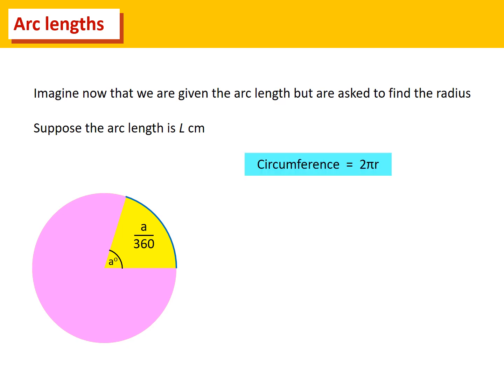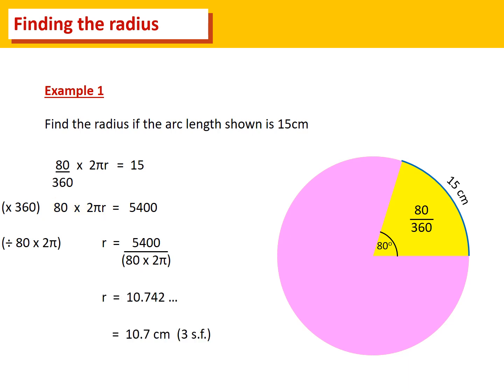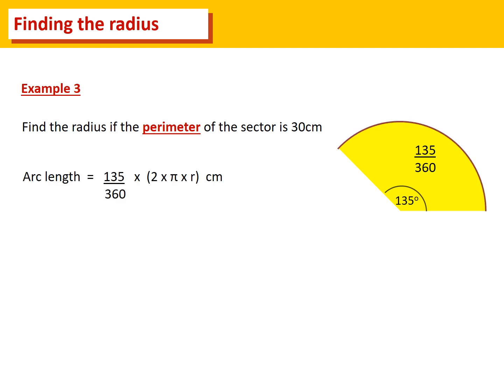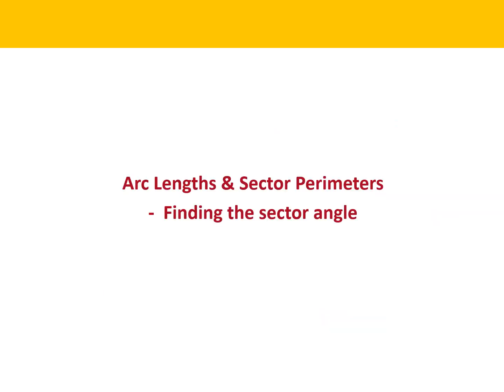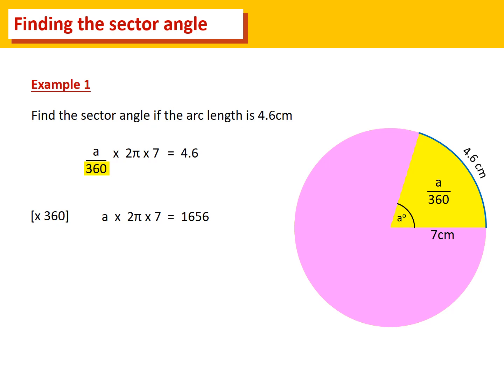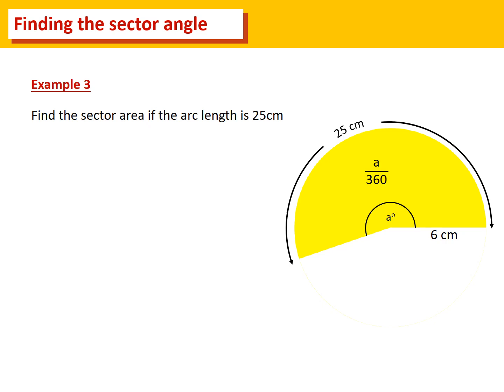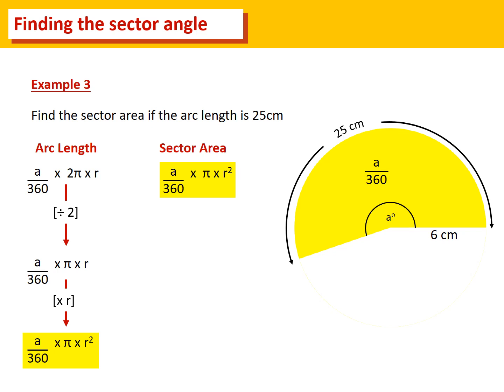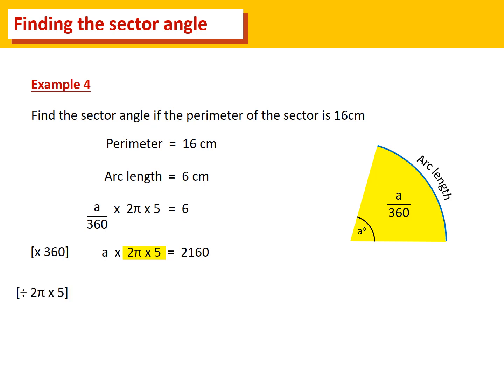SECTORS HARDER PROBLEMS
Finding the radius, sector angle and sector area when given the arc length or perimeter of a sector